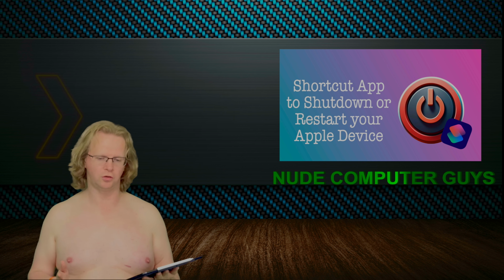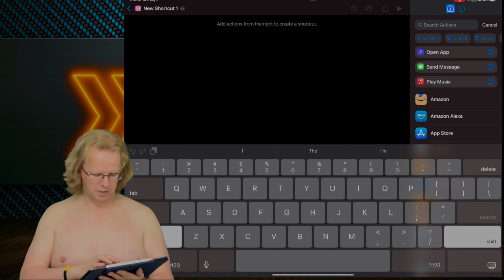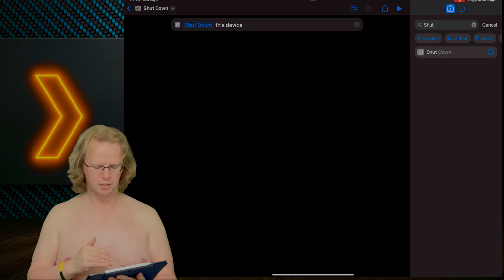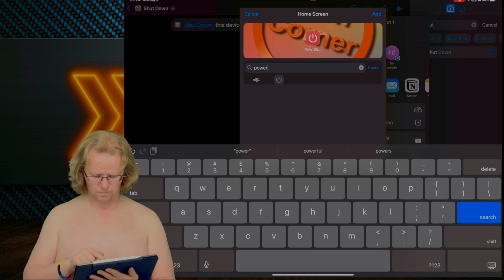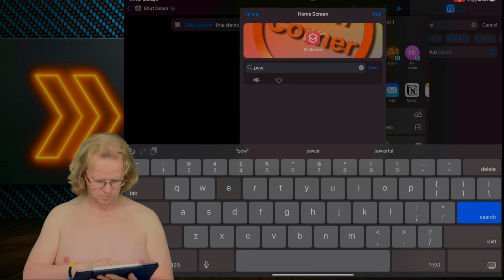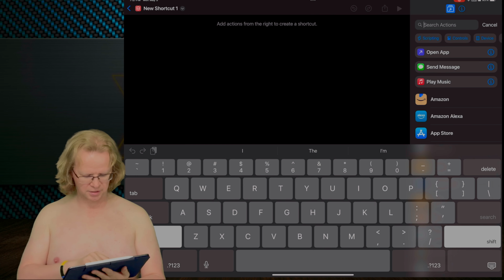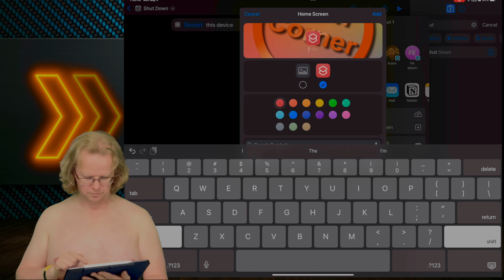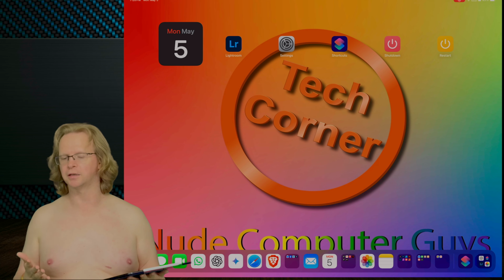One Tap to Restart or Shut Down Your Apple Device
📌 Video Description:

Learn how to use Apple’s Shortcuts app to shut down or restart your iPhone or iPad with just one tap. Perfect if your power button is acting up or you want a faster way to reboot your device. Follow this quick guide and add the shortcut right to your home screen!